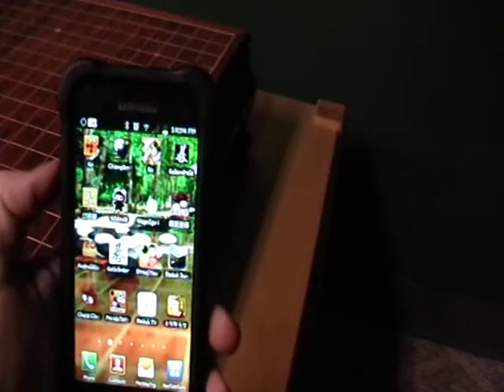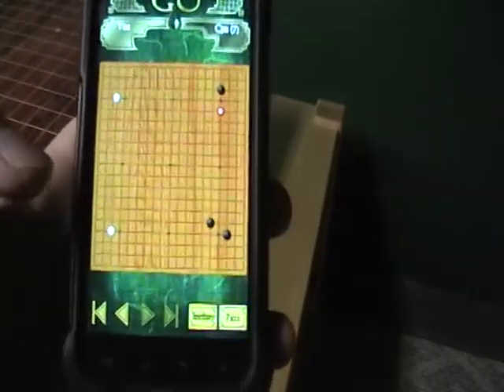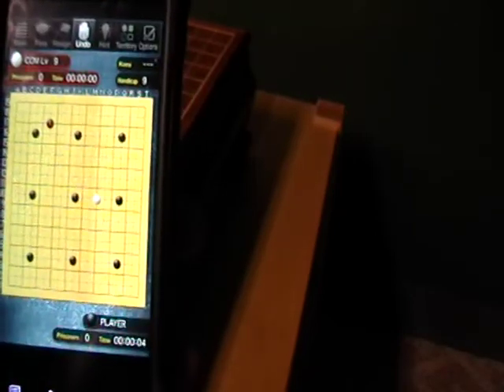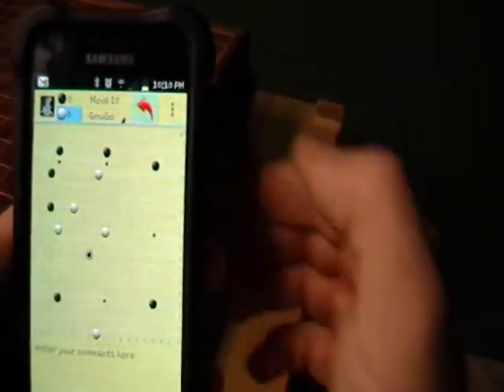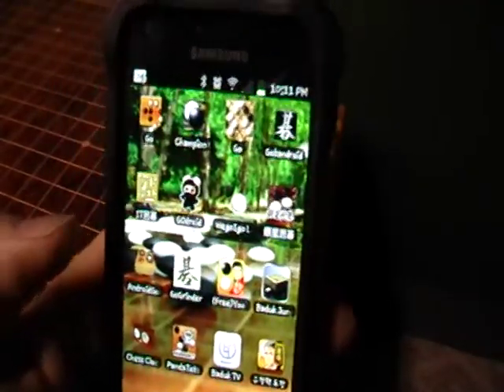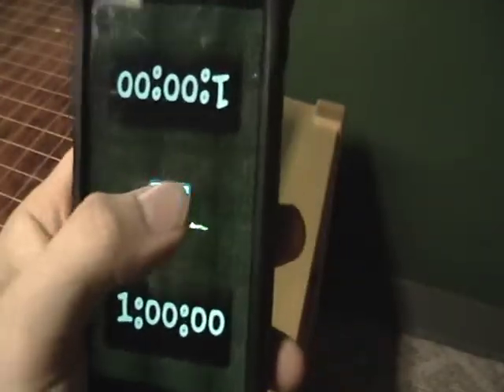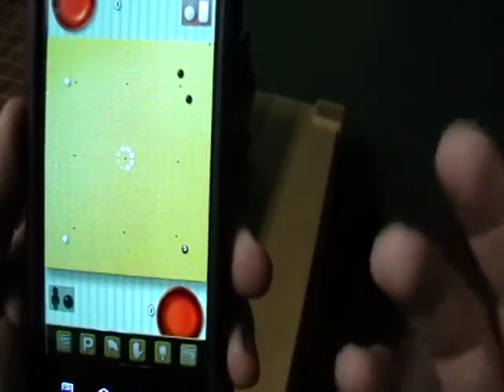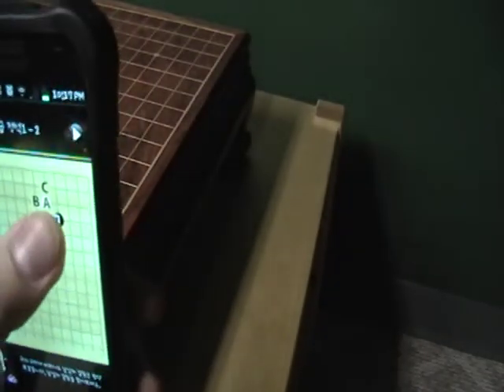Go Apps for the Droid review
I review my favorite Go apps for the Droid.